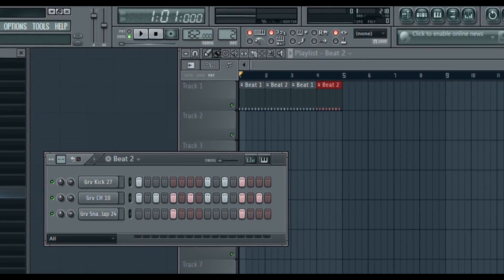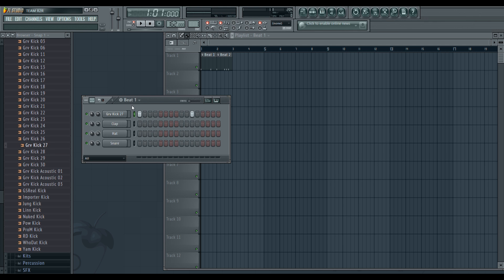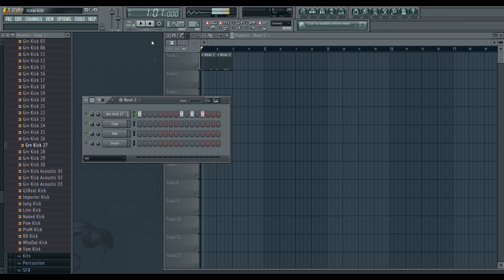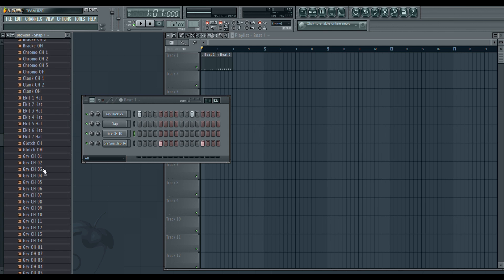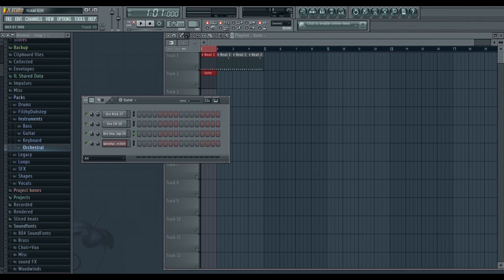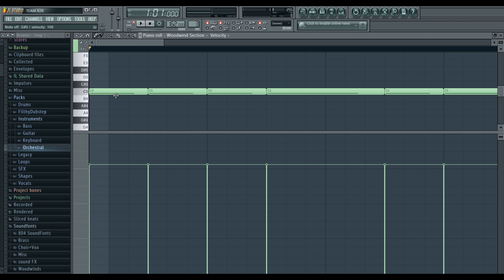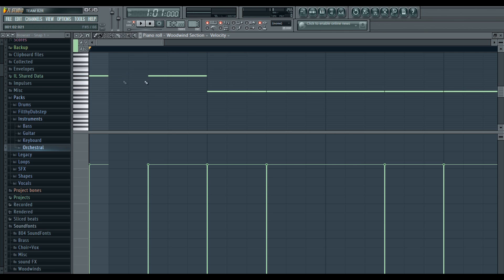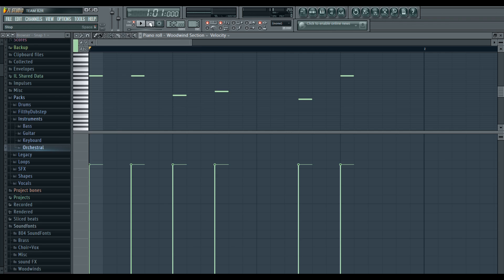FL Studio - D&B Tutorial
A quick and simple tutorial. Use FL Studio to create your own drum and bass tracks following these easy steps. I hope you find this video helpful.
Please comment and let me know what you'd like to see next.